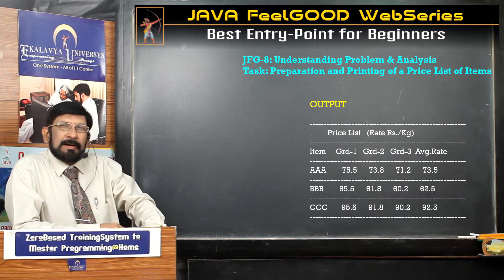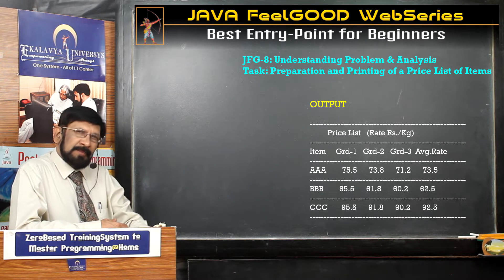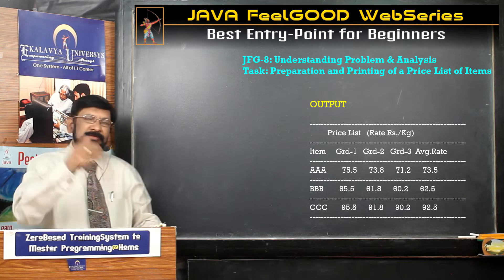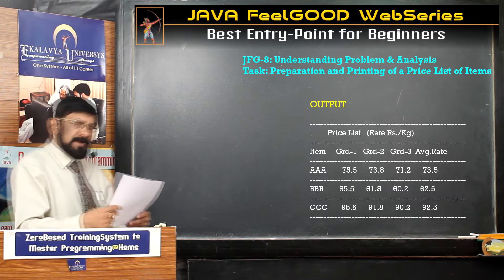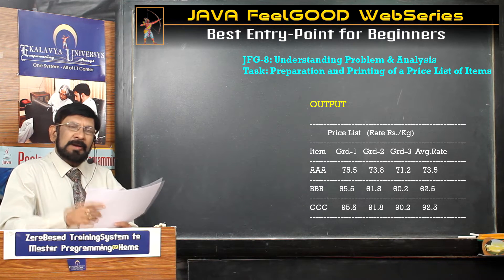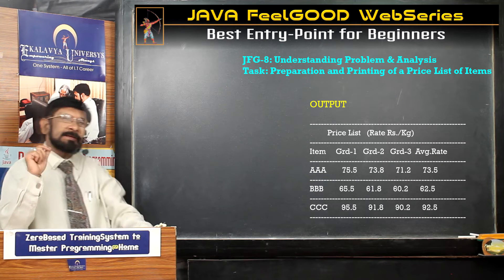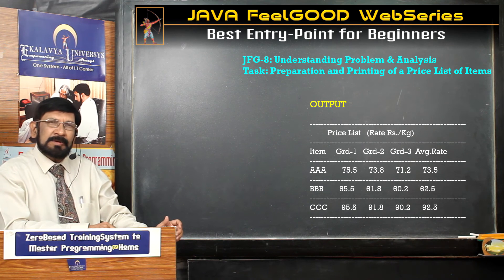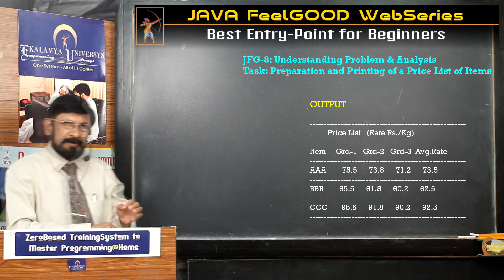42 JFG 8A Pgm to Prepare and Print Price List of Items Understand Problem & Analysis Contd